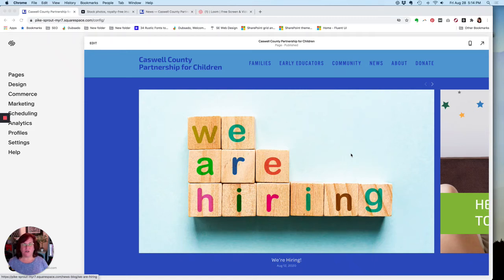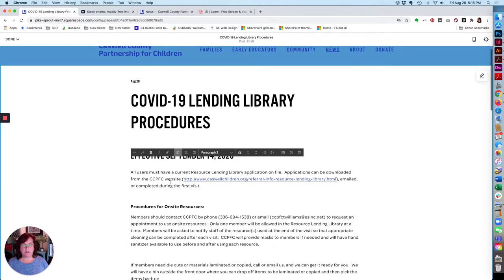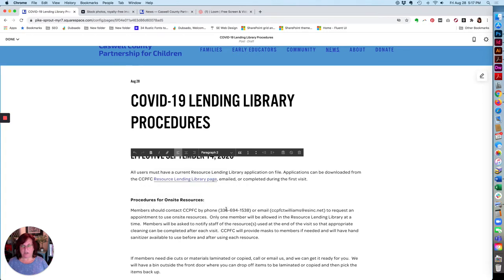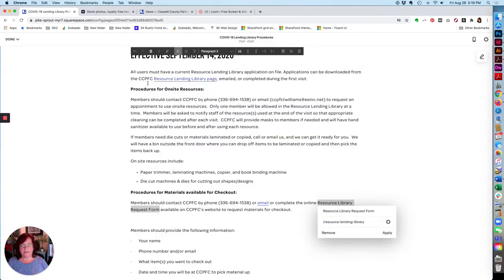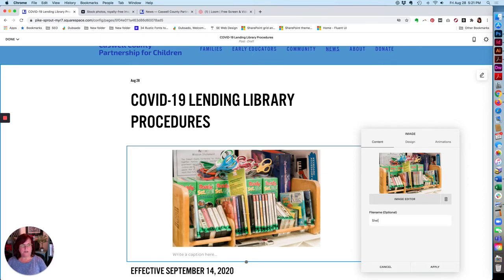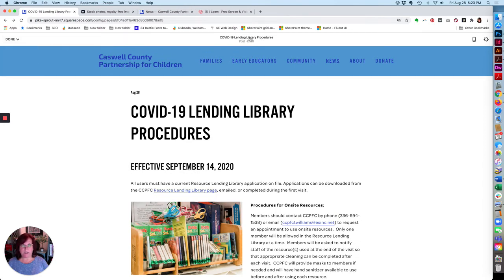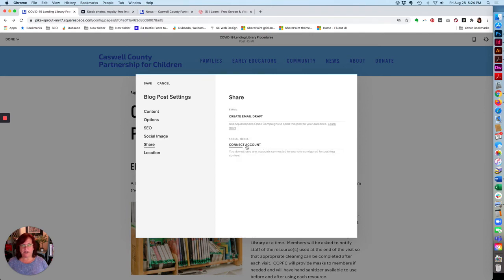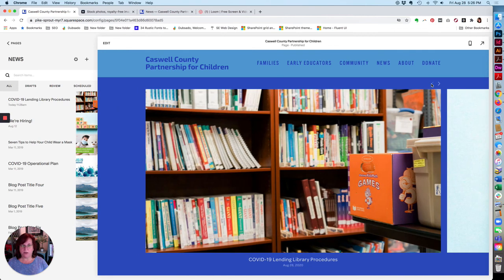Create a Blog Post in SquareSpace 7.1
This tutorial is for SquareSpace 7.1 beginners. It shows how to create a blog post, scheduling, add SEO content, sharing to social media and adding categories.